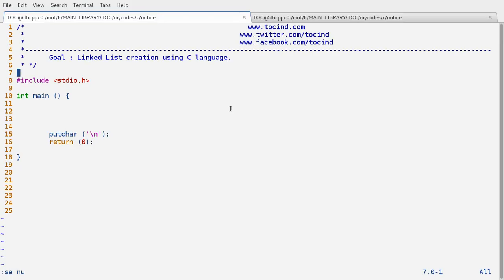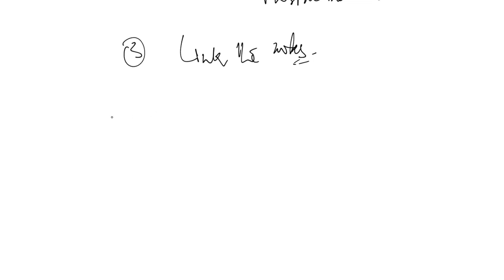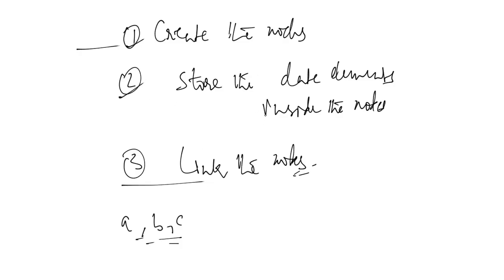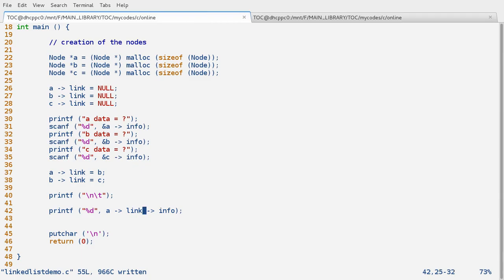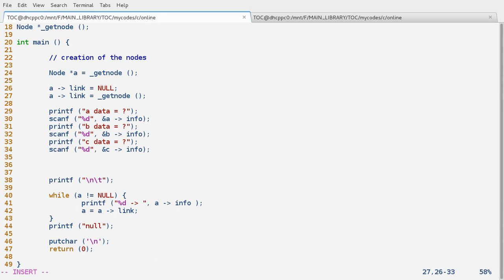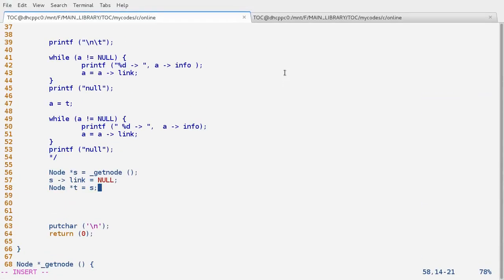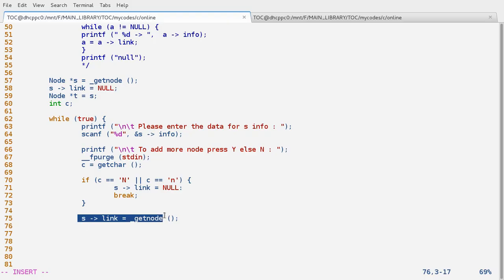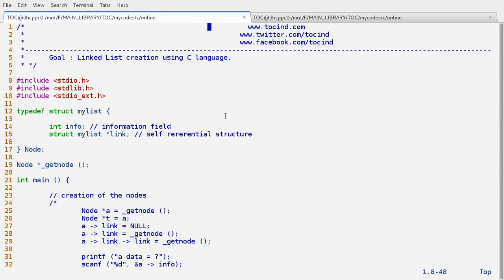LINKED LIST CREATION USING C LANGUAGE | STEP BY STEP | SINGLY LINKED LIST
Step by step creation of a singly linked list data structure using C language